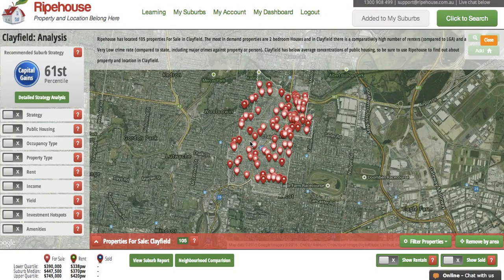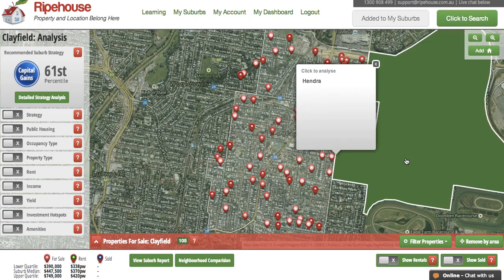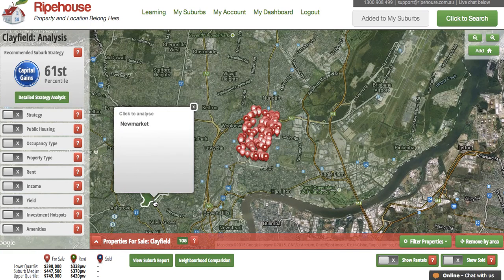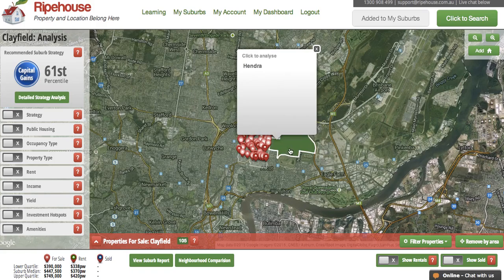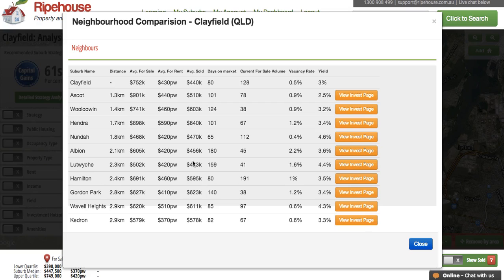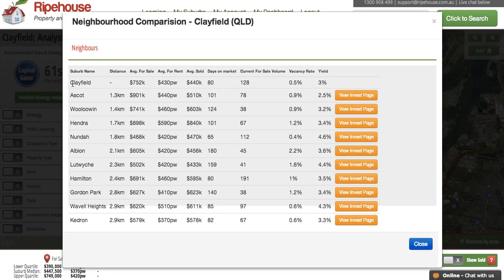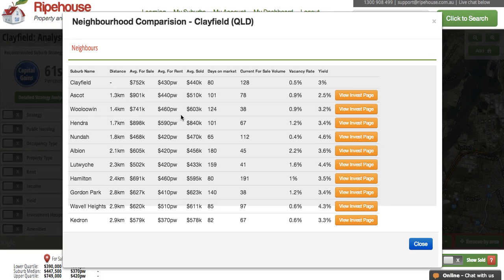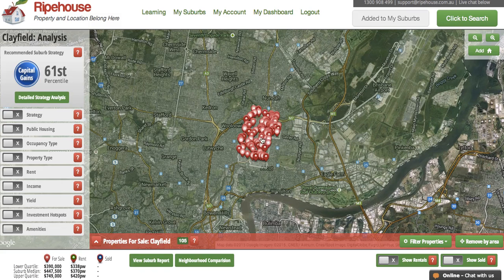Ripehouse FAQ - Comparing a suburb to its neighbours (The Ripple Effect)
Check out the following FAQ article for more details relating to this suburb comparision (The Ripple Effect) video: